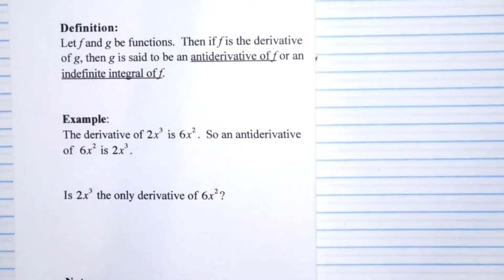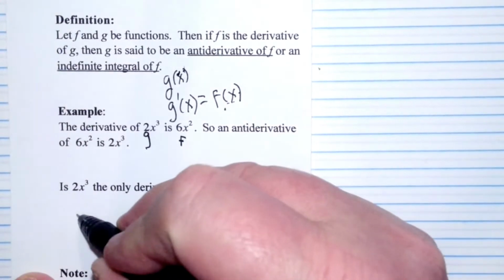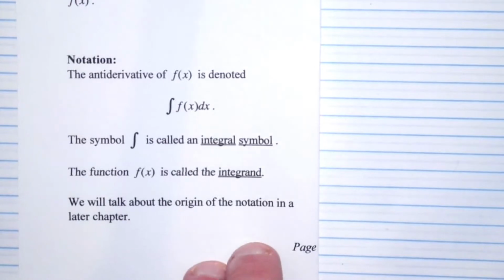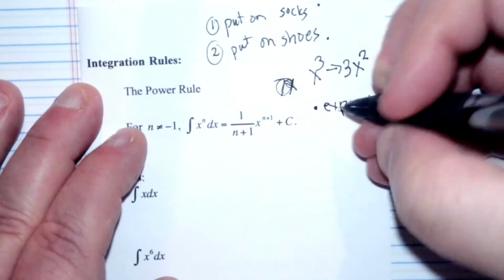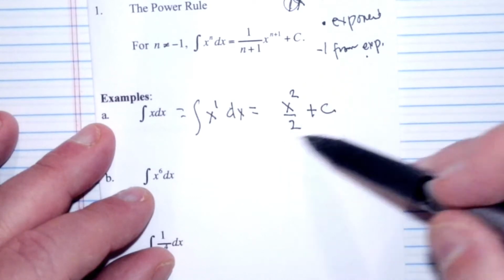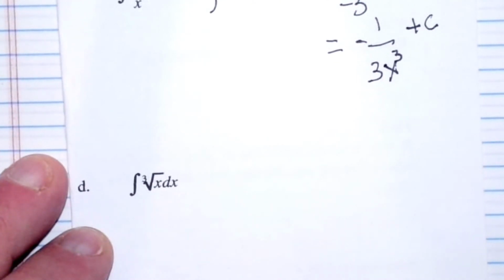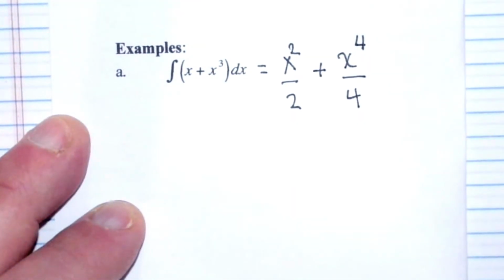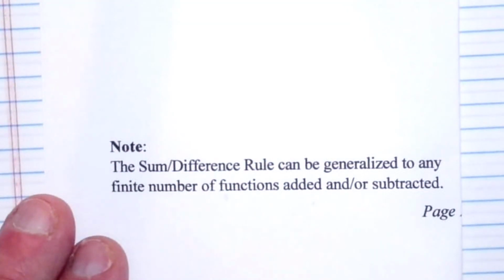070 Antiderivatives or Indefinite Integrals, Part 1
We define antiderivatives, discuss some of the rules of integration and work a few examples.